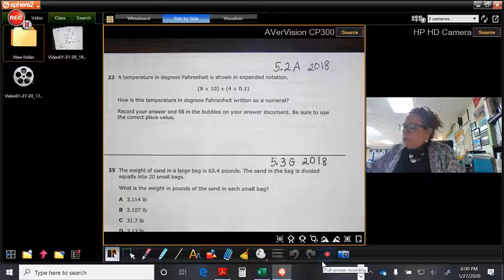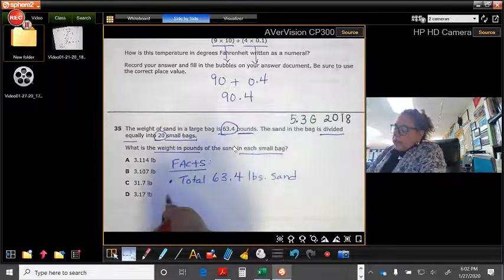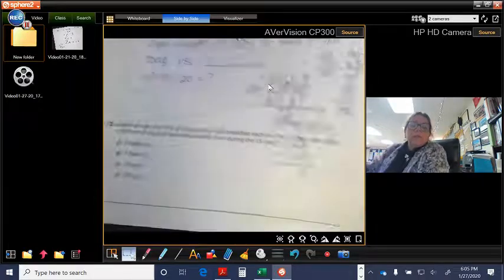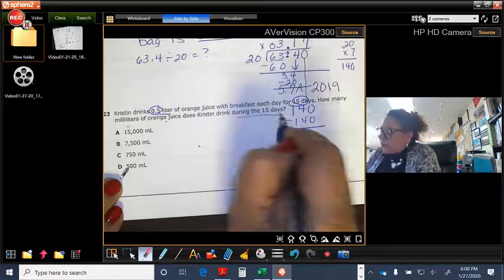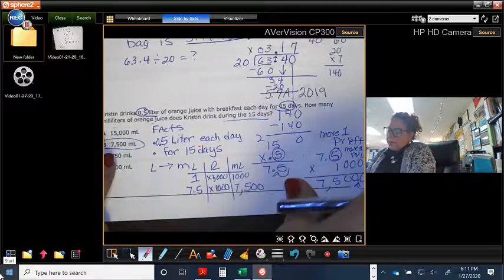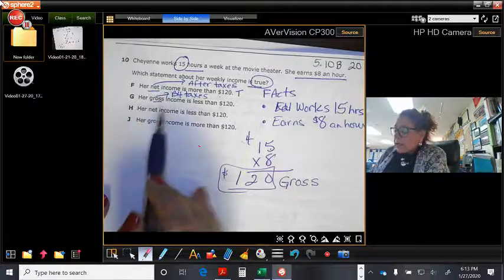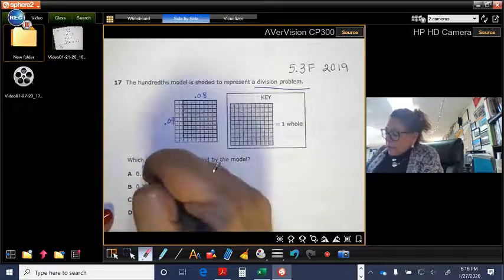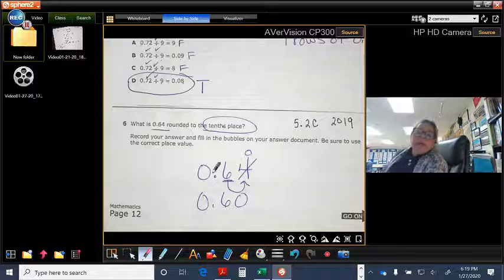January 27, 2020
Review Questionstions